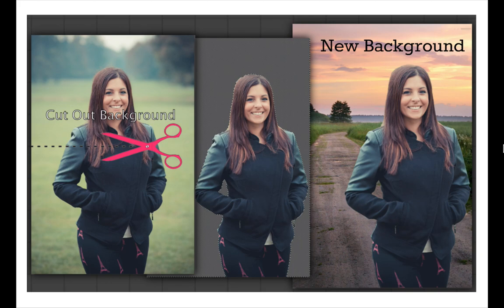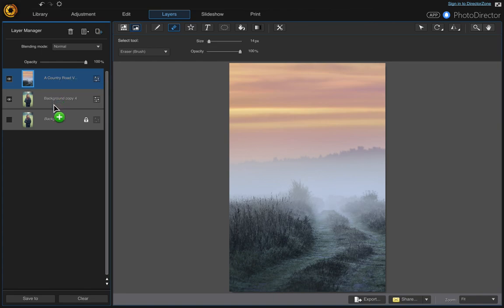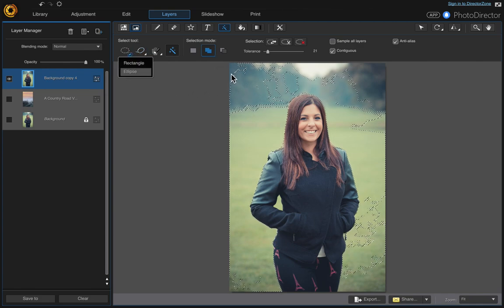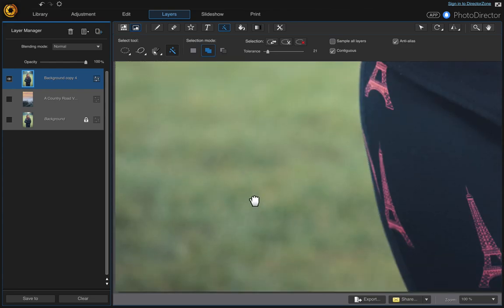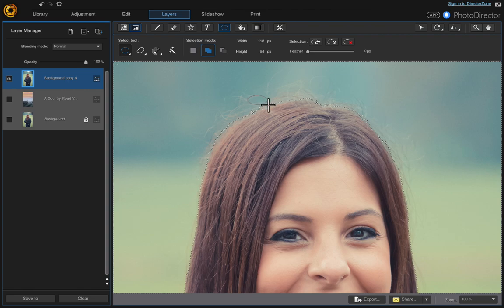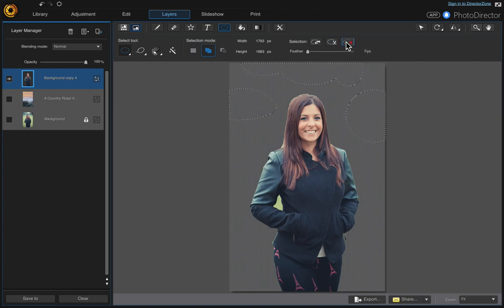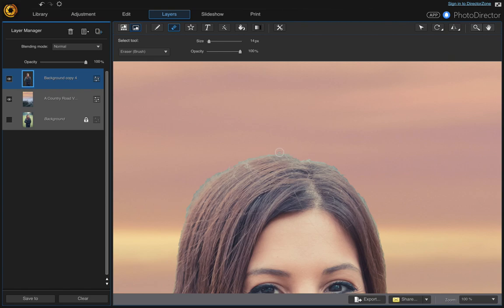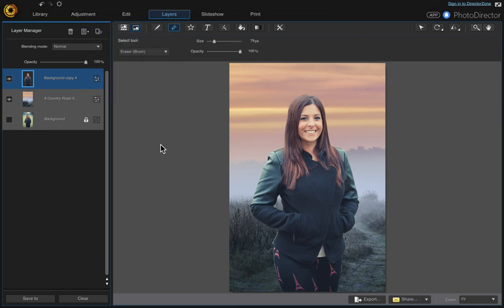PhotoDirector 8 remove background and replace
In this PhotoDirector tutorial, I demonstrate how to quickly and easily cut out the background of a photo using the magic wand and elipse tool.  I also used the eraser tool to clean up the edge around the hairline.